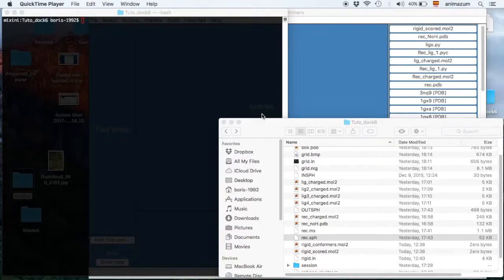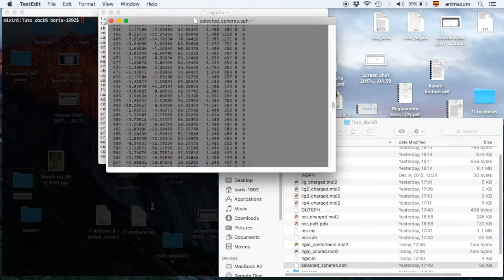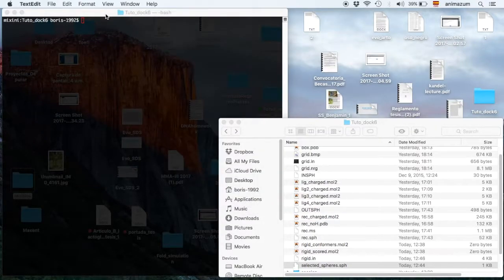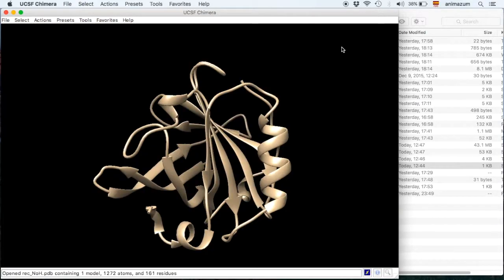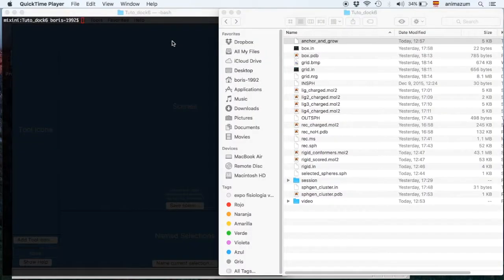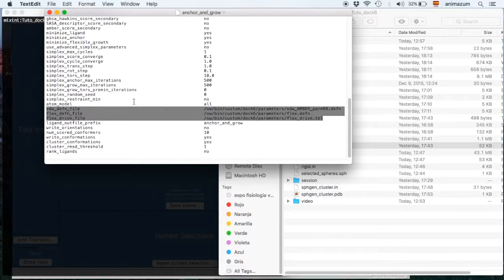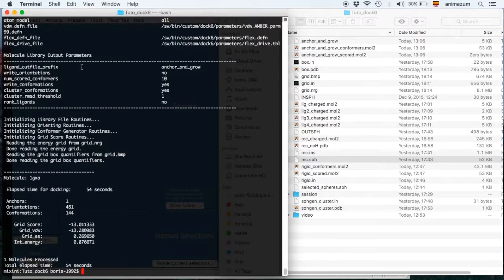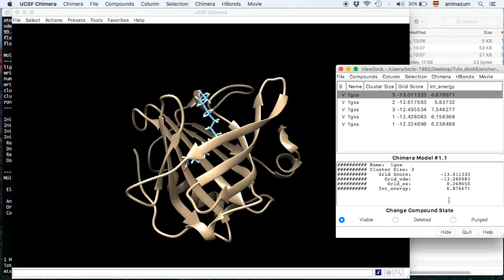rigid and anchor and grow dockings in dock6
Tutorial of how to make a rigid and anchor and grow docking with dock6